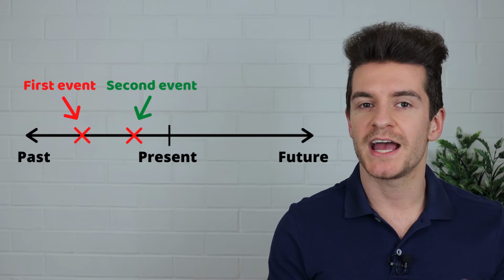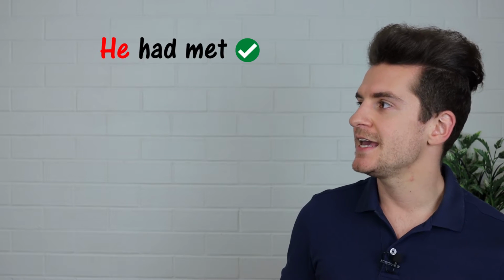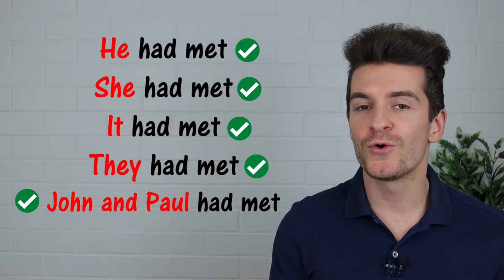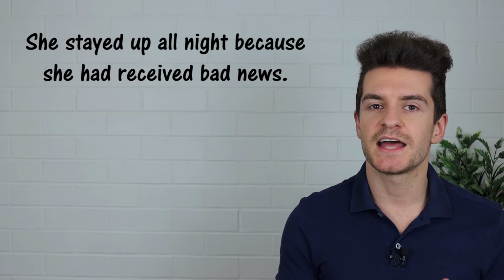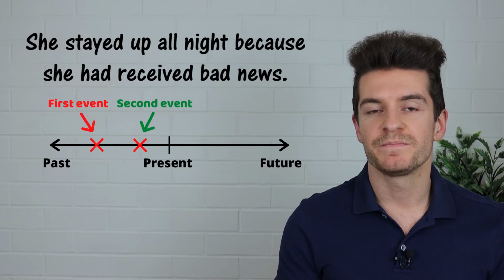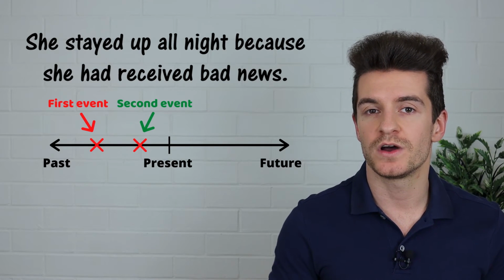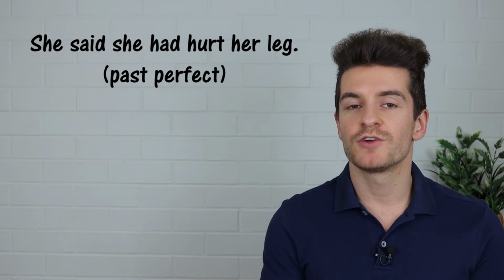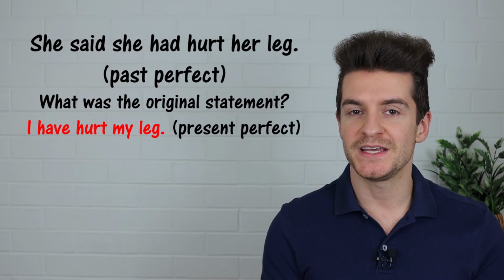Past Perfect Tense In English Grammar (What It Means And How To Use It) | Advanced English Grammar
In today's English lesson you will learn about the past perfect tense in English grammar. You will learn what the past perfect tense means, when to use it and how to use it. This includes example sentences with pictures and diagrams so you can see the meaning of the past perfect tense. You will also get to see common mistakes that students make when using the past perfect in English grammar.

// TIMESTAMPS ⏰
00:00 Intro
01:19 How to make past perfect tense in English grammar
02:44 Negative sentences with past perfect tense in English grammar
03:24 Question sentences with past perfect tense in English grammar
03:52 Meaning of past perfect tense in English grammar
09:57 Quiz for past perfect tense
11:50 Conclusion